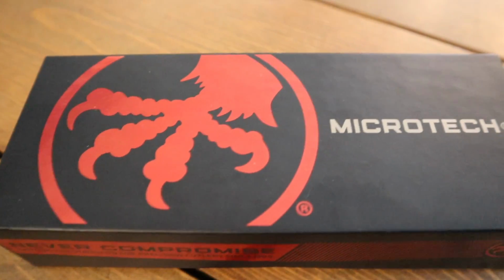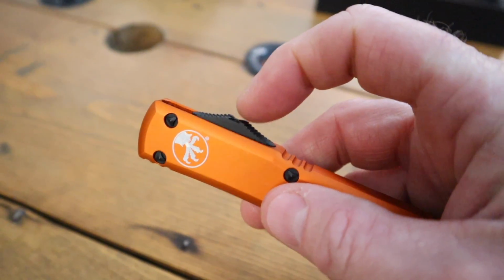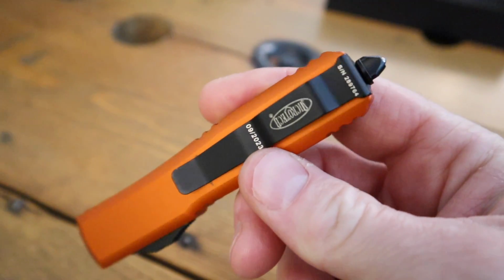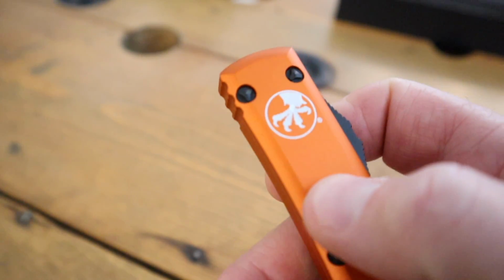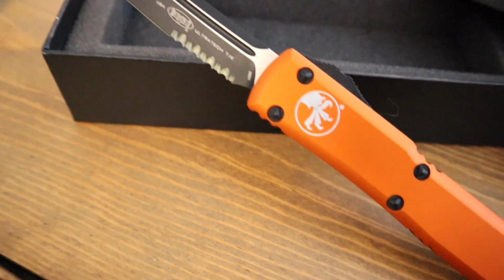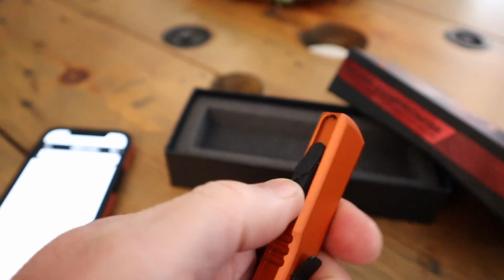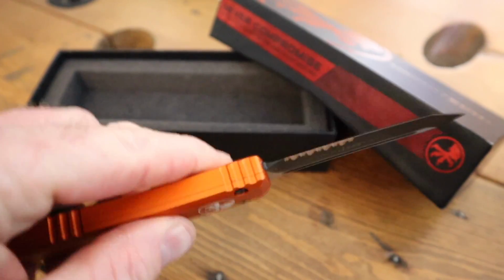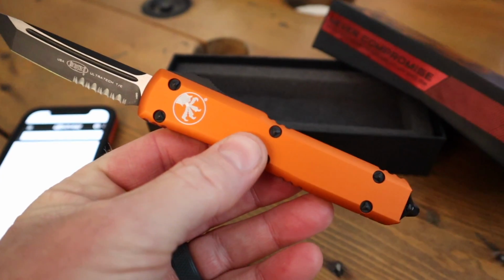Microtech Ultratech Honest Truth & Review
Check out my honest opinion on my new Microtech Ultratech OTF.  Is a full review and unboxing.